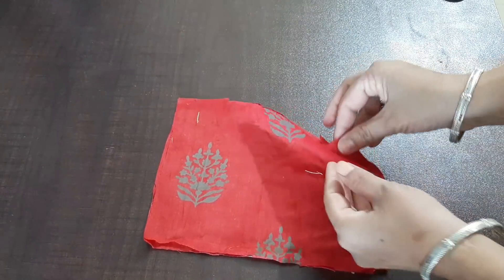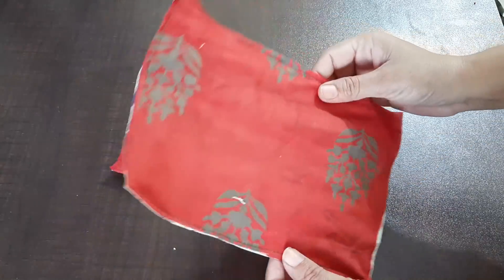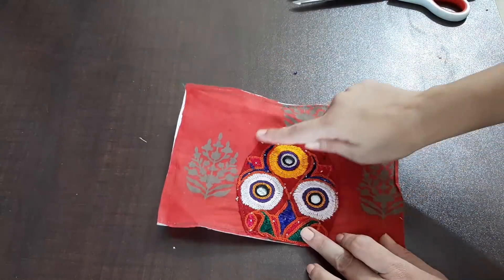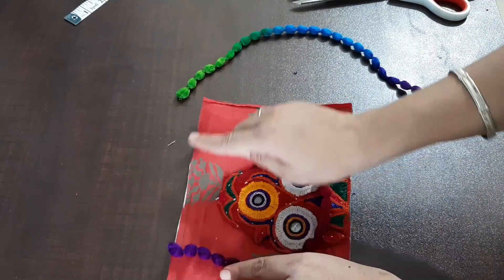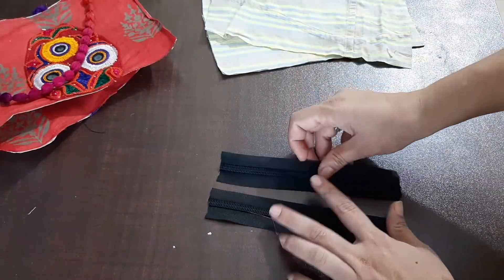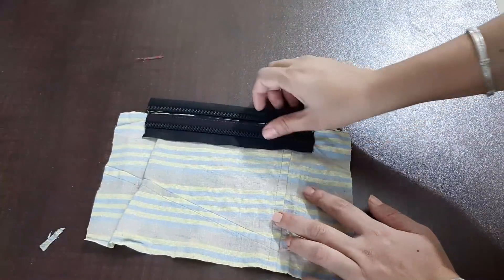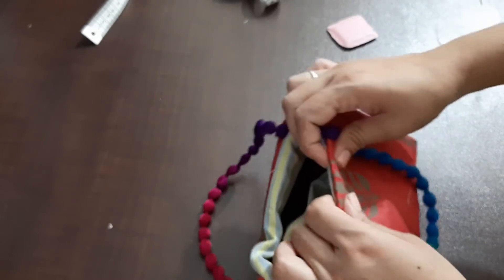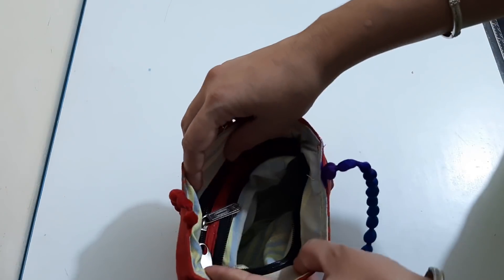पुराने कपडे का कमाल एकबार जरुर देखे | Best reuse idea from old cloth - BY advancekala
My sewing machine
My sewing kit
My scissors
My bobbins set
My sewing markers
My zip and runner